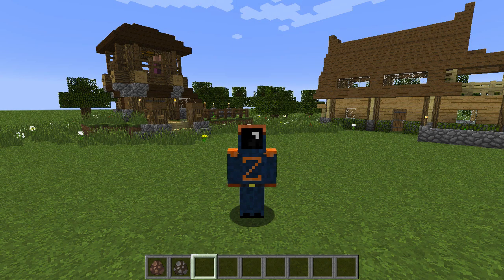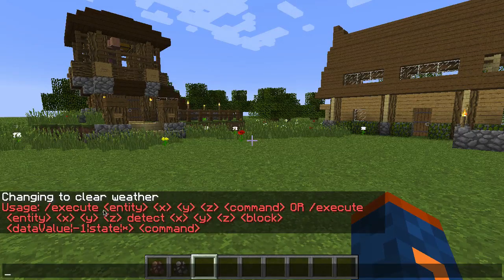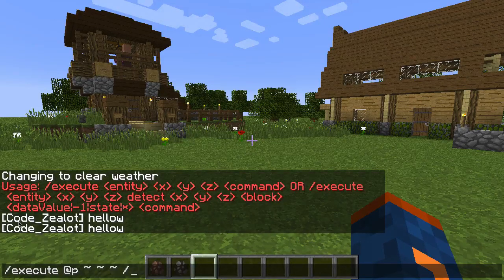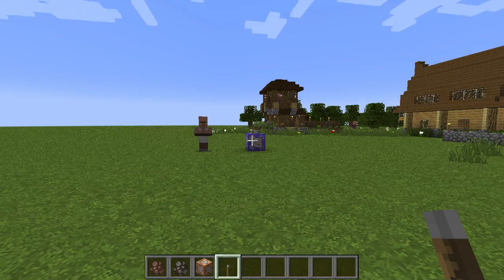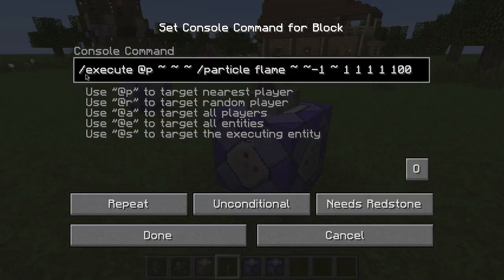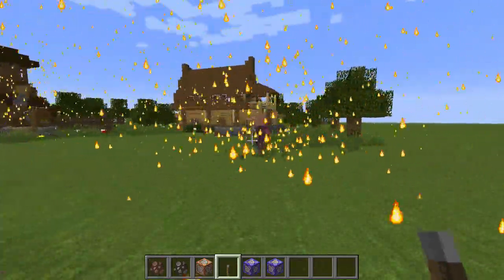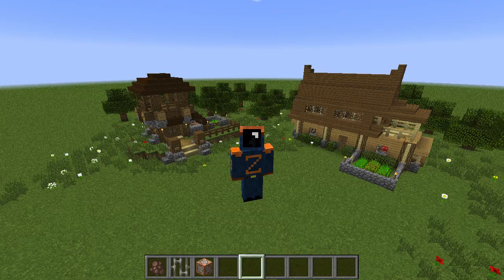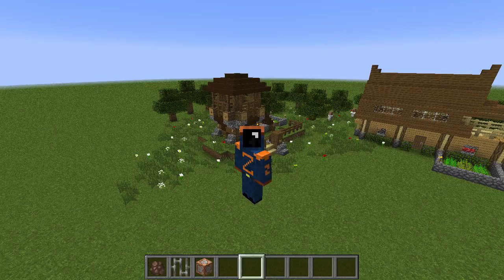How to Use Commands in Minecraft: An Explanation of /execute with Examples! | 1.12.1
In this video I show you how to use the complicated and confusing /execute command in Minecraft 1.12.1! This command is virtually limitless in its application, which makes it one of the coolest, yet most difficult, commands in the game.

Check out the other videos in this tutorial series on how to use commands in Minecraft to learn more!